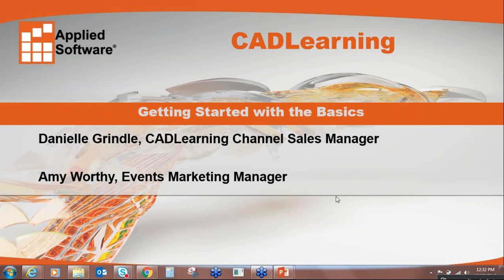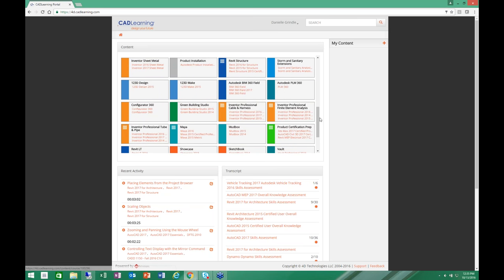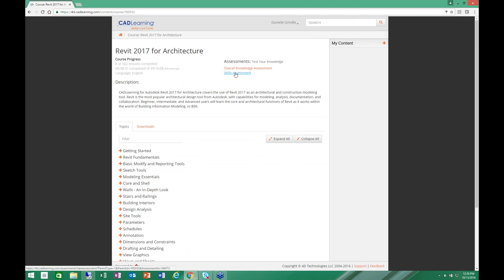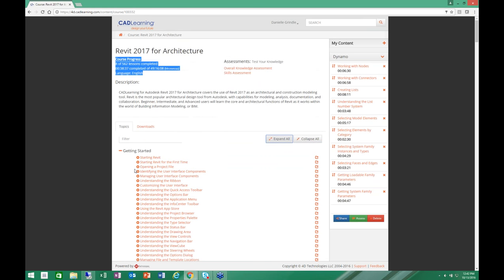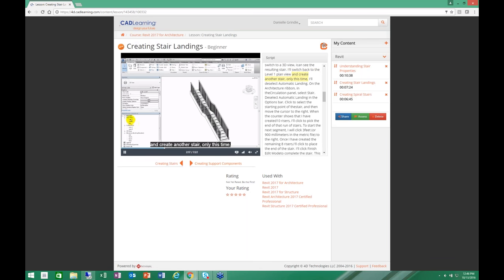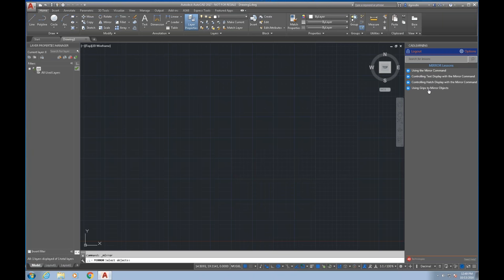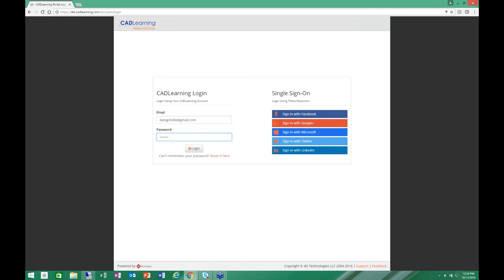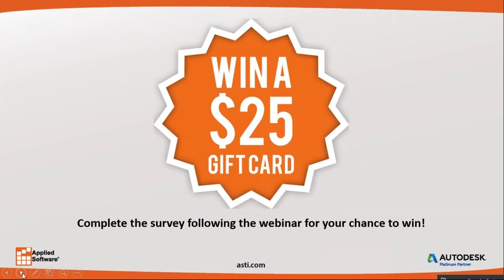Webinar: CADLearning: Getting Started with the Basics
In this on-demand session, we will review how to view courses, take quizzes, download exercise files, use curriculum builder and manage your profile.

▬ MEP Force  ▬▬▬▬▬▬▬▬▬▬▬▬

▬ Strategic Partners  ▬▬▬▬▬▬▬▬▬▬▬▬